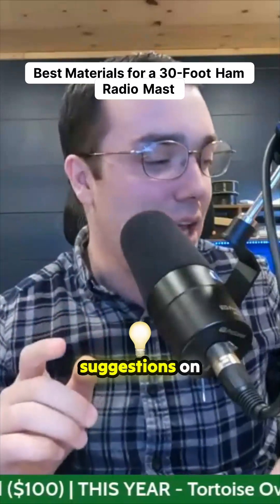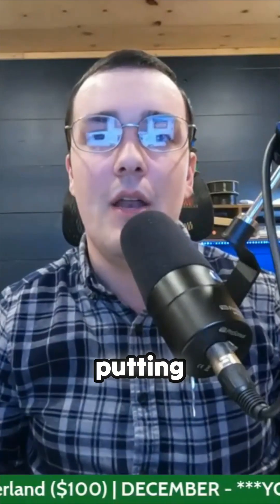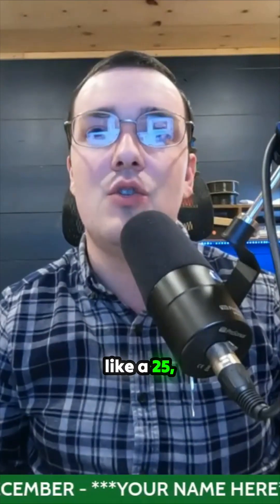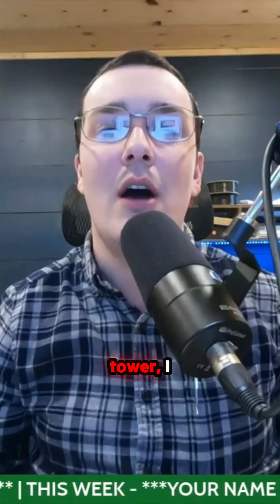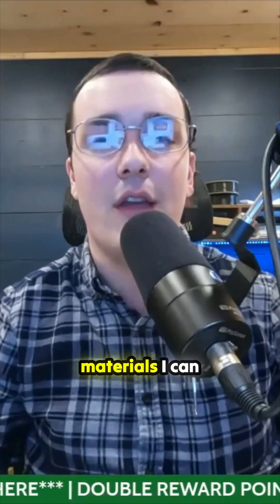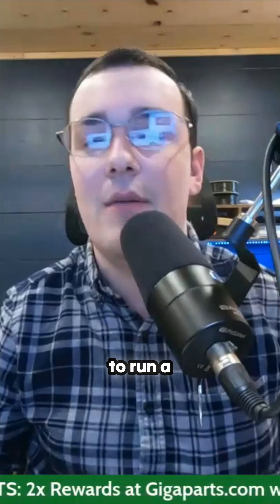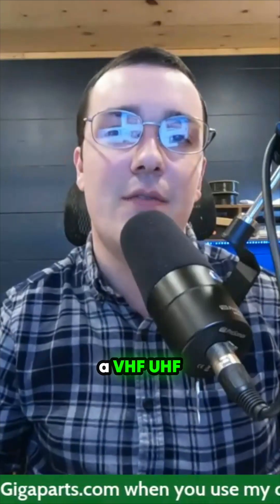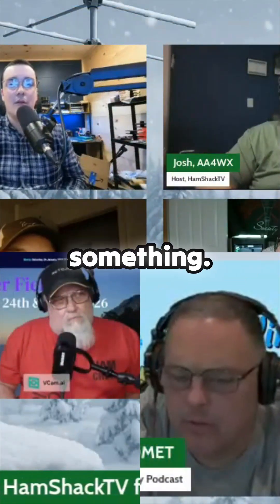Chain-link fence top rail for your ham mast? Seriously?! The most practical DIY antenna solution ...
The quest for an easily deployable, 25-30 foot amateur radio mast suitable for VHF/UHF antennas and dipoles is a common challenge, especially with Winter Field Day approaching. This segment dives deep into practical, obtainable materials that get an antenna in the air without the expense of a huge tower. One seasoned operator swears by using chain link fence top rail, offering a crucial maintenance tip to prevent water accumulation inside the tube. The conversation takes an amusing turn when a massive 72-foot crank-up tower enters the discussion, highlighting the range of solutions operators consider. Discover the surprising material that proves simple setups can be incredibly effective with the right execution.